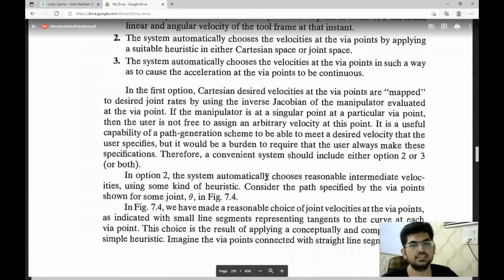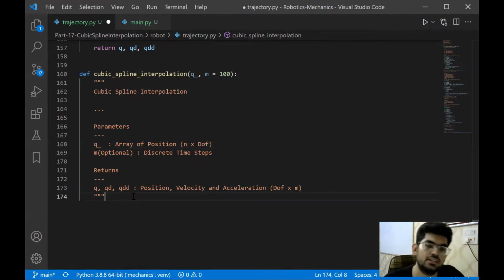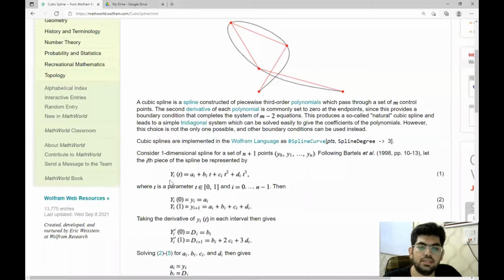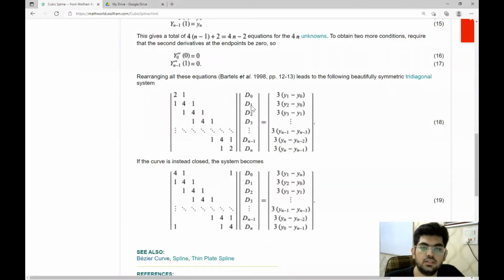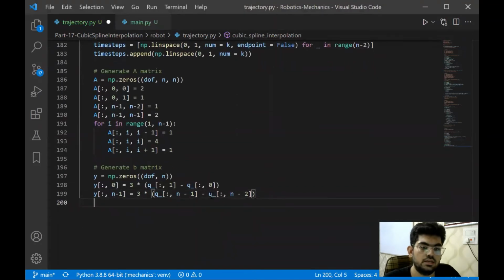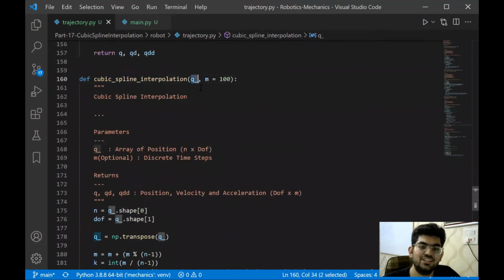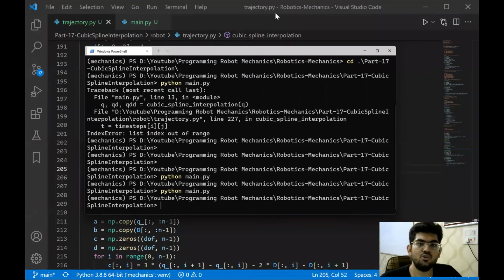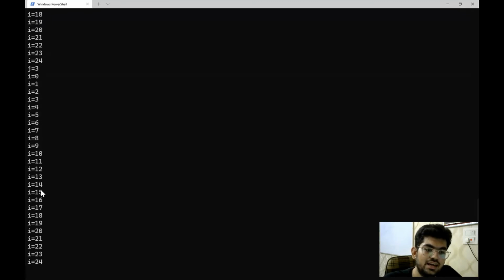Cubic Spline Interpolation | Part 17 - Programming Robot Mechanics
Links